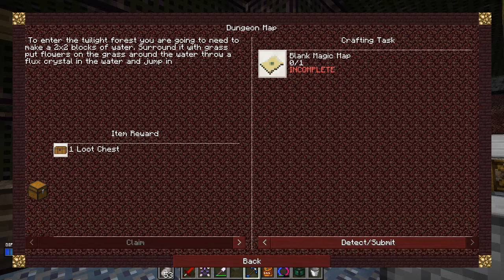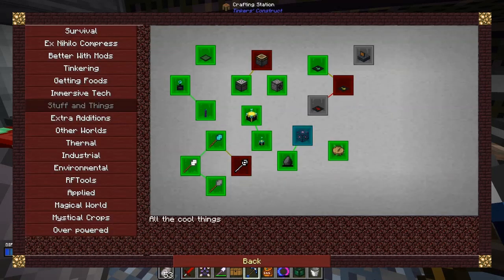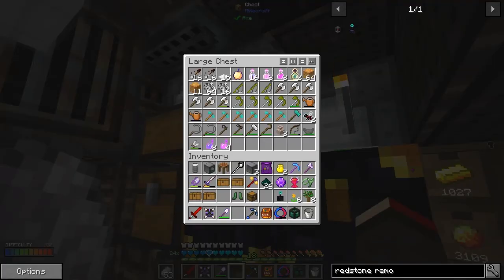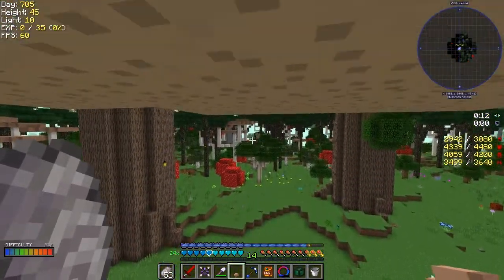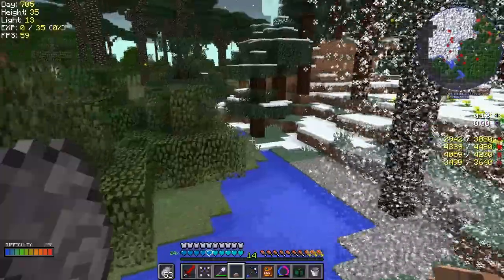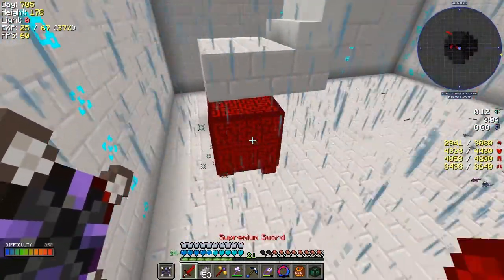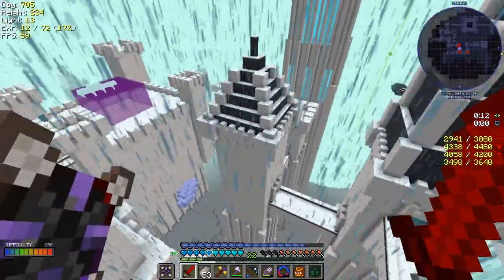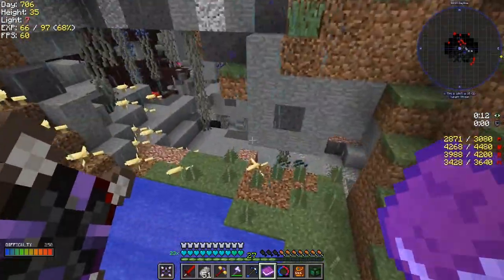Lost Souls #66 - Better Questing Fix & Twilight Forest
What was done:
- duncan's crystal derp
- theneilwiz01uk's tip ctrl-click items to move a single item
- bobthebigbat's upgrade tip
- craft a redstone remote
- goto the twilight forest
- explore around

What was completed:
- Redstone Remote (Redstone Remote)
- Ender Tether (Ender Tether)

This video is the my sixty sixth episode of Forever Stranded Lost Souls, a series of the challenging beta mod pack by GWSheridan. This a mod pack continues the Forever Stranded series and this time we crashed landed in the Nether. What happened episode by episode can be found